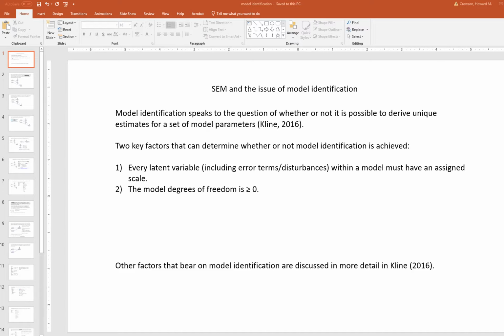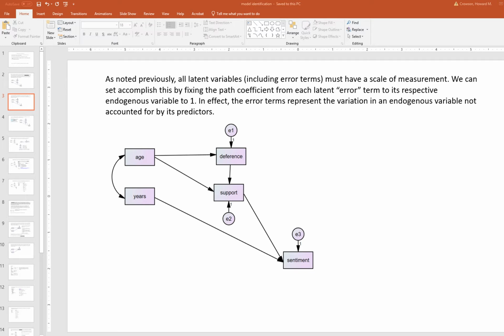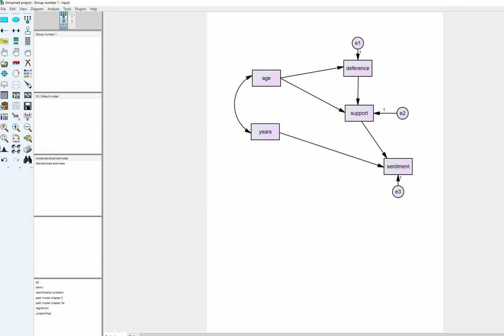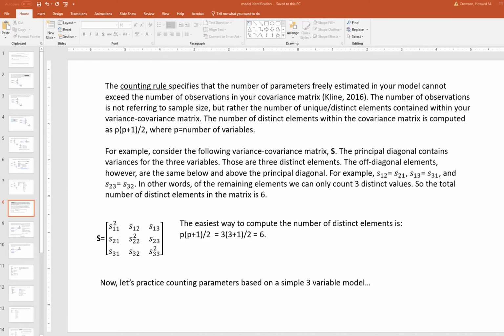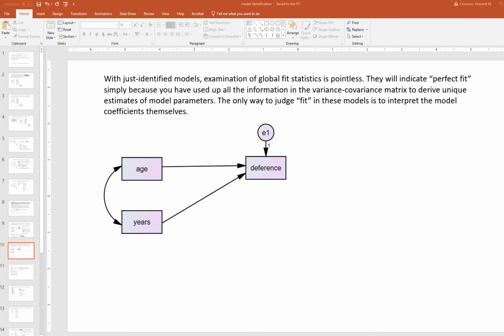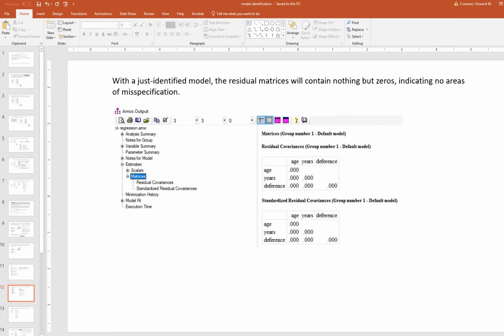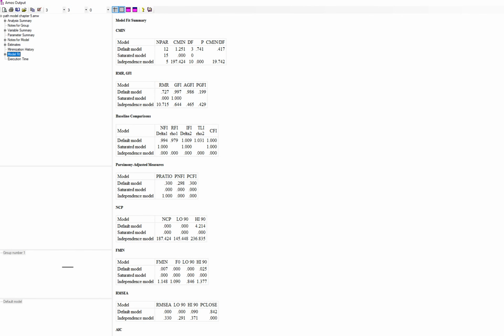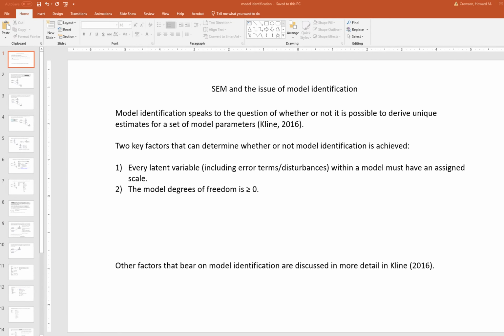Model identification in SEM (with regression and path analysis examples in AMOS)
In this video I discuss the issue of model identification in the context of SEM. In the examples shown, I illustrate concepts using regression and path analysis in AMOS. These concepts extend to other types of SEM models as well. A copy of the Powerpoint can be obtained and a copy of the SPSS file containing the covariance matrix information can be downloaded

You can download the .amw file for the regression model